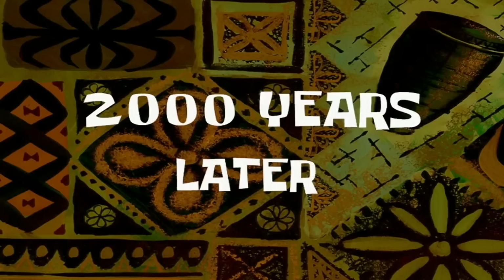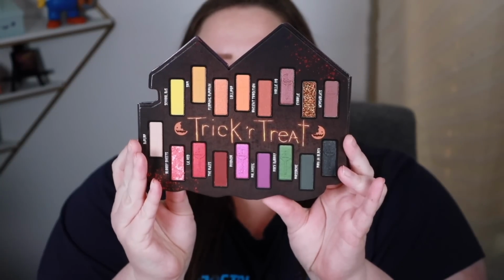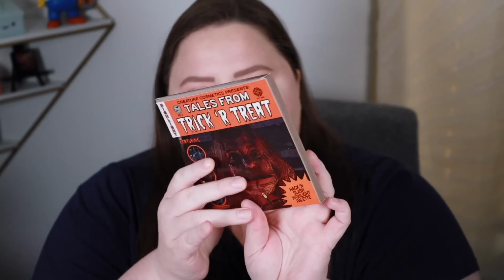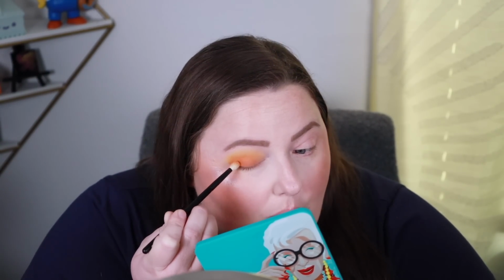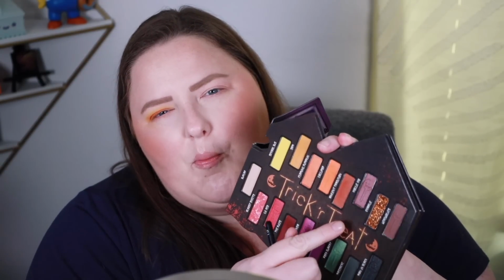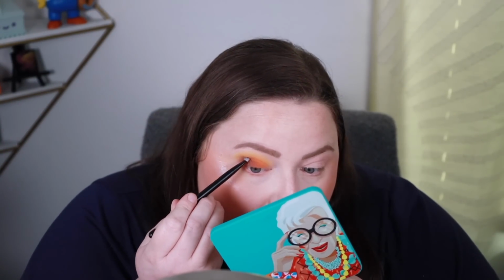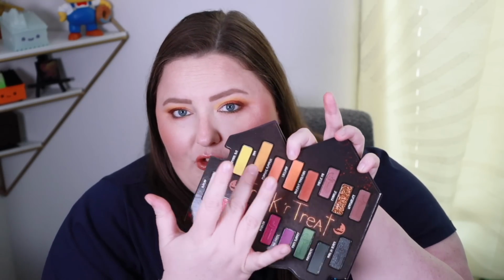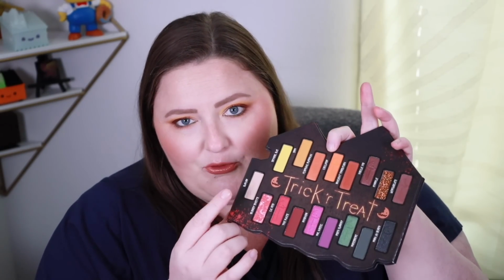Lets talk about the Trick r Treat Collection | Creature Cosmetics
Oh, hi, Pumpkins! In today’s video, we review the Trick r Treat Collection from Creature Cosmetics!. Sorry about everything! Enjoy!

        109 Ambersweet Way
        Suite: 818